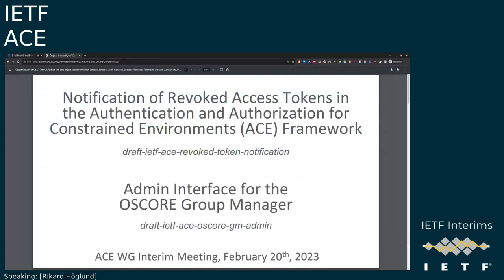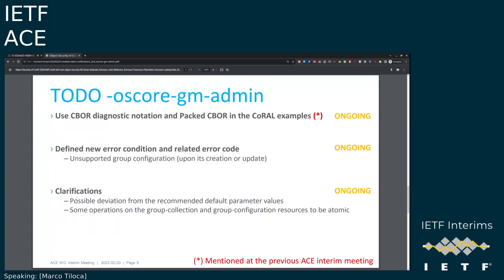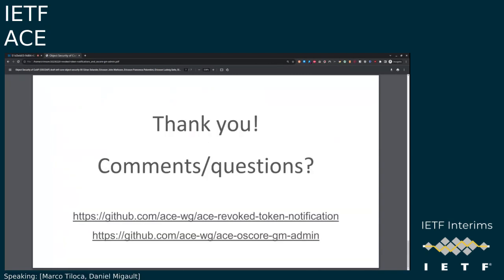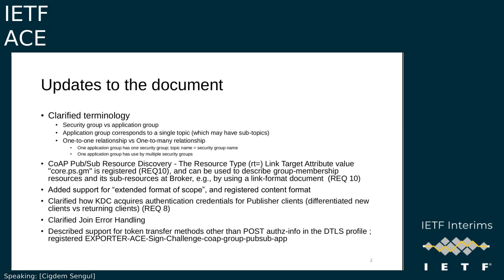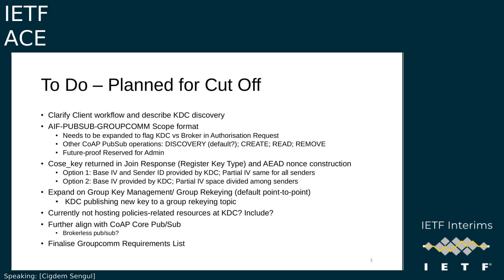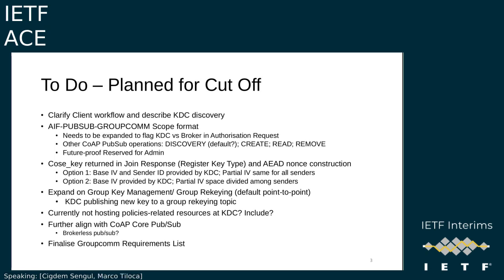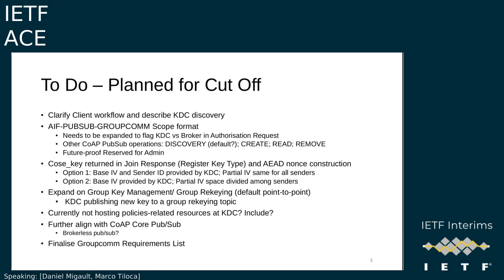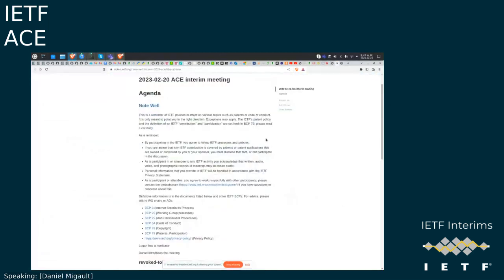IETF-ACE-20230220-1400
ACE interim meeting session
2023/02/20 1400